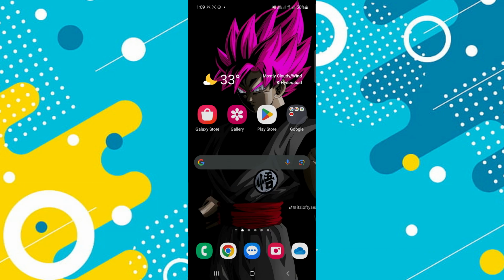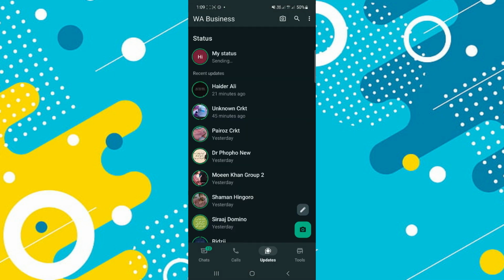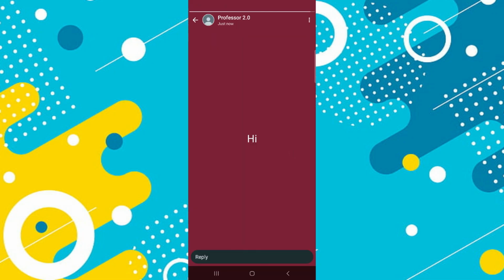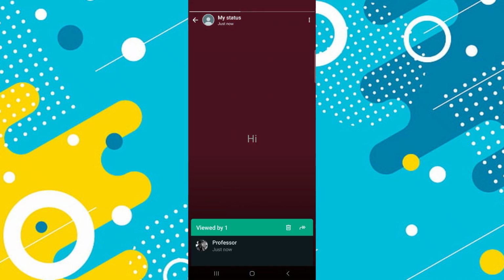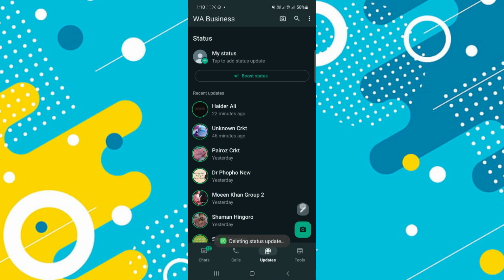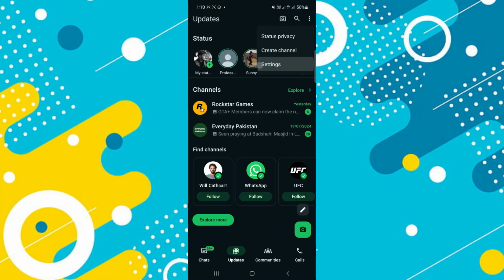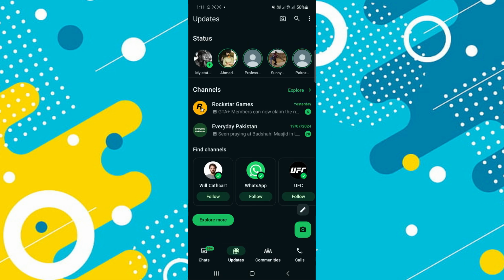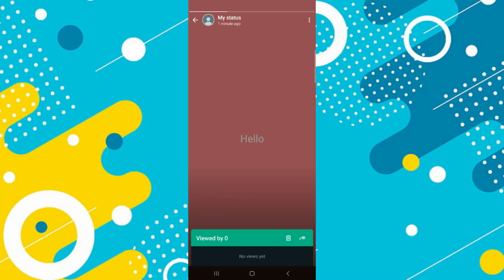How to View Someone Status on WhatsApp Without Them Knowing 2024 [easy]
Want to check out someone's WhatsApp status without them knowing? In this video, we'll show you a simple and effective method to view status updates discreetly. Learn how to use the built-in features and privacy settings on WhatsApp to view statuses while keeping your presence hidden. We'll also share tips on managing your own privacy settings to control who can see your updates. Follow our easy steps to stay incognito while browsing WhatsApp statuses!

Join us as we uncover the tricks for viewing WhatsApp statuses privately and maintaining your own privacy!